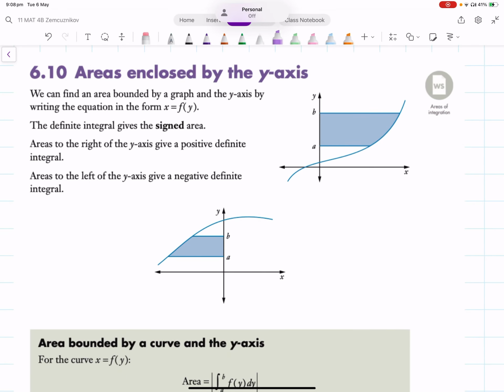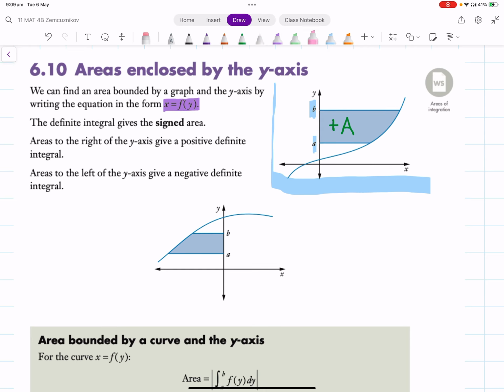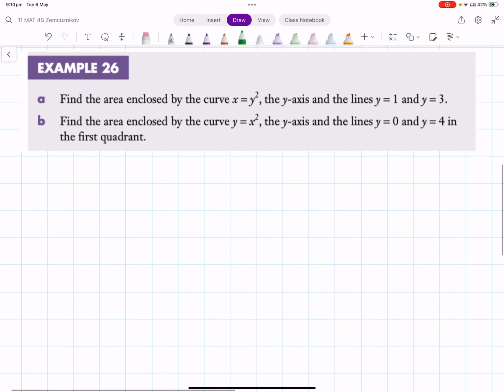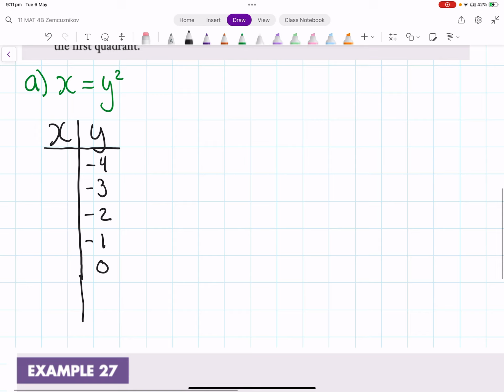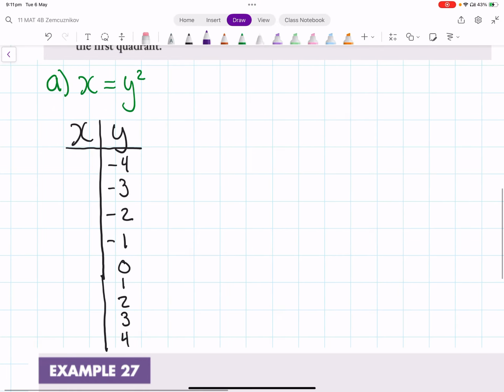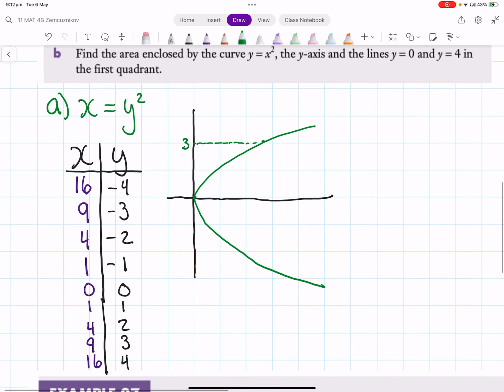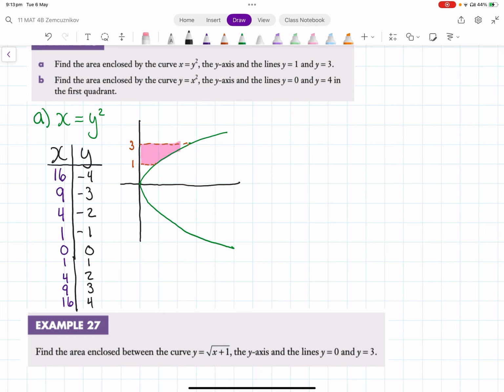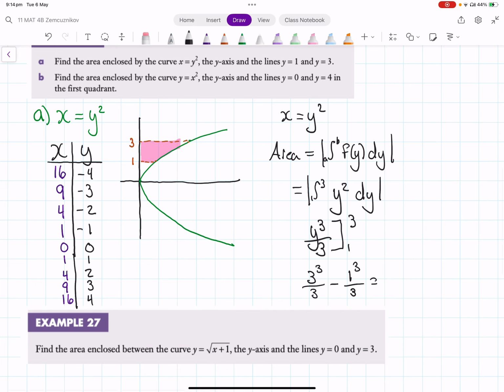7 May 2025